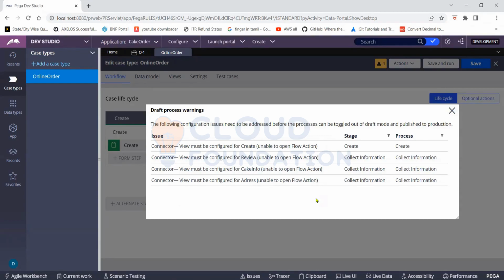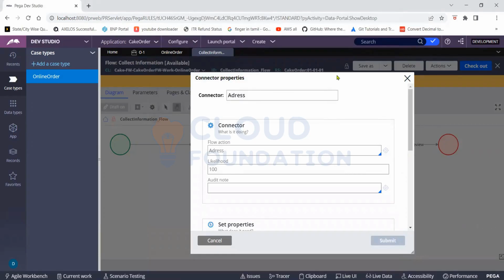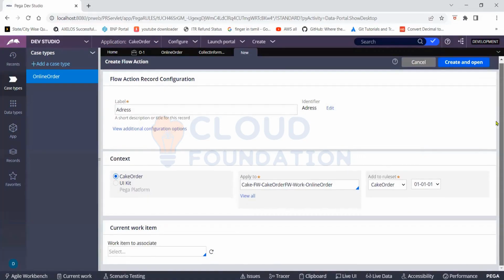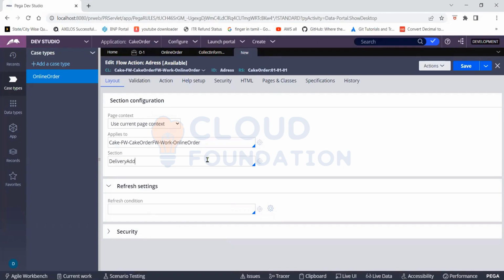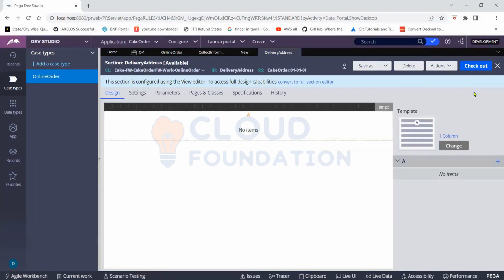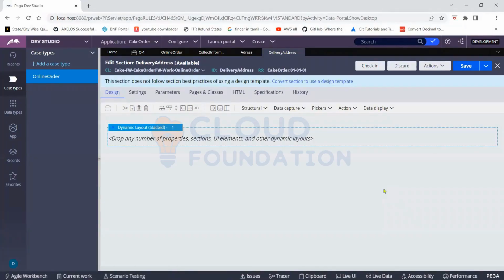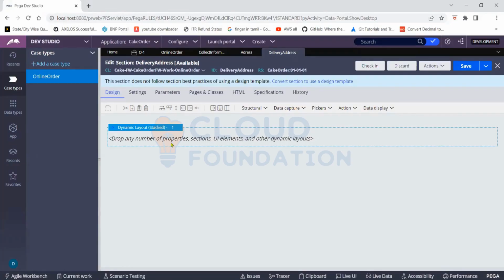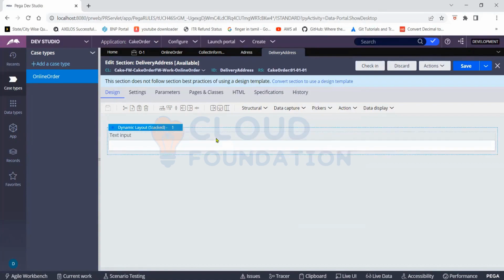Flow Collect Information in PEGA CSA | PEGA CSA Online Training | PEGA CSA Classes | CloudFoundation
🔗 Get started with your PEGA CSA training right away with these expert-made tools: 📘 PEGA Training Overview ➡️

 🎯 Welcome to the PEGA CSA Online Training Series from CloudFoundation!
 In this video, we look at Flow - Collect Information in PEGA CSA, which is an important idea for getting user input while working on a case.  👩‍💼💻

 This video makes the Collect Information step in flows easier to understand, whether you're studying for the PEGA CSA certification or working on real-time PEGA projects.  🎓🚀

 ✦  What You'll Learn in This Video:

✅ What the Collect Information shape in PEGA Flow is 🔄
✅ How to set it up and use it step by step 🛠️
✅ Use cases and examples from real life 📊
✅ Best practices for user input screens in PEGA 🧠
✅ An explanation that focuses on certification to help you pass with confidence 🏆

 📘 CloudFoundation offers the PEGA CSA Certified System Architect Training, and this lesson is one of them.

 🌍  With CloudFoundation, you can learn from experts in your field and work on real-time projects.  👨‍🏫🧑‍💻

 👍  If you found this video helpful, please like it!

Explore More:

Flow Collect Information in PEGA
PEGA CSA Online Training
Certified System Architect PEGA
PEGA Case Flow
PEGA Flow Shapes
PEGA Collect Information Shape
PEGA User Input Form
PEGA Developer Course
PEGA Case Design
PEGA Online Classes
PEGA Data Collection
PEGA Screen Configuration
PEGA Flow Management
PEGA CSA Video Guide
CloudFoundation PEGA Course
PEGA Dynamic UI
PEGA User Screens
PEGA Rule Configuration
PEGA CSA Exam Preparation
PEGA Training for Beginners
PEGA Page and Classes
PEGA Step-by-Step Guide
PEGA CSA Certification Path
PEGA Learning Online
PEGA Automation Flow